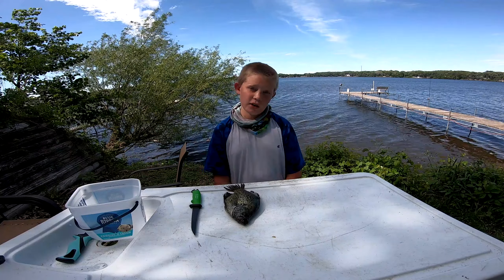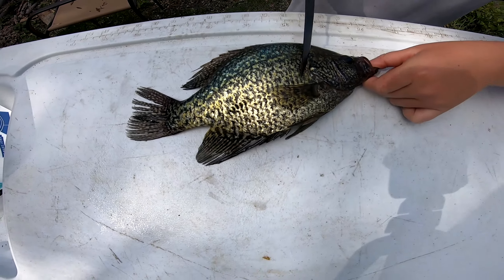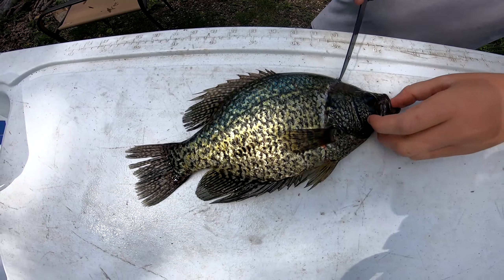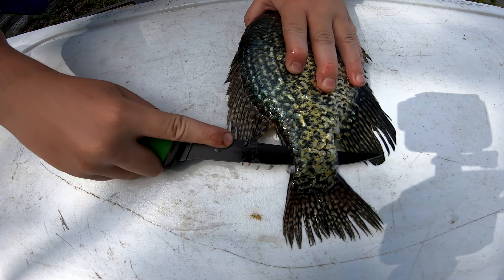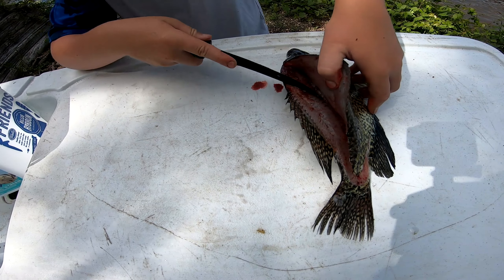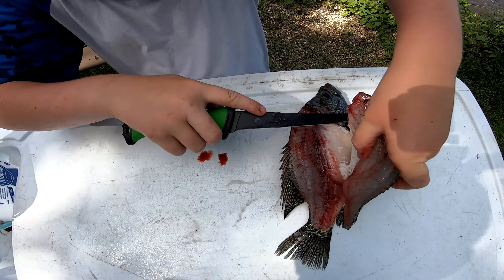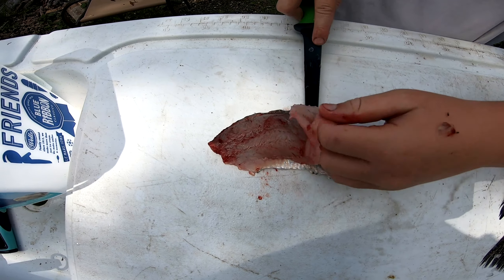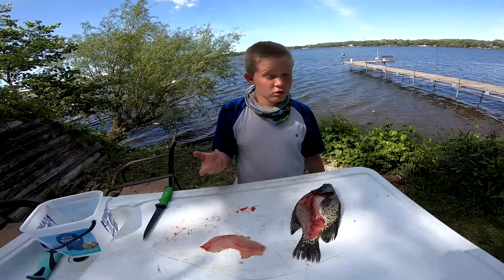HOW TO fillet a CRAPPIE!! Anyone can do IT!!!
Intimidated by the thought of filleting that bucket of crappies you caught?  Let me show you how to fillet them.  Its super easy and anyone can do it.   All you need is a sharp fillet knife, a flat hard surface, a bowl of cold water, and somewhere to dispose of your mess!!  In no time at all you can become a master at cleaning crappie.  I hope this video helps turn you into a crappie cleaning expert!!